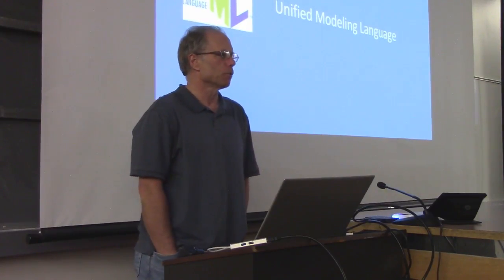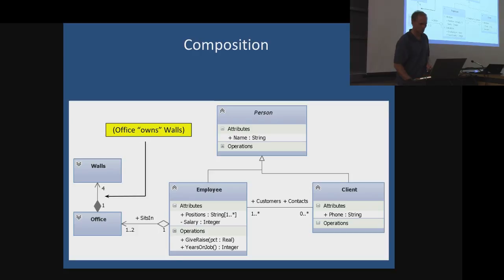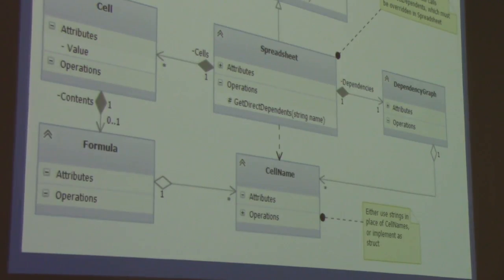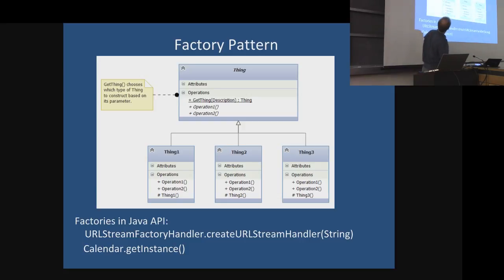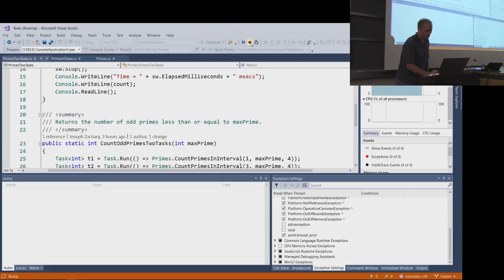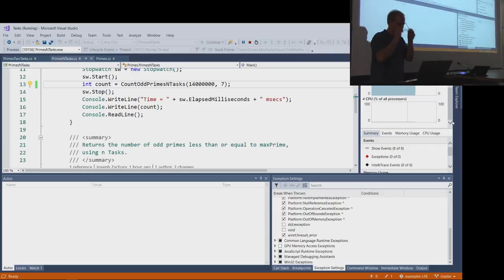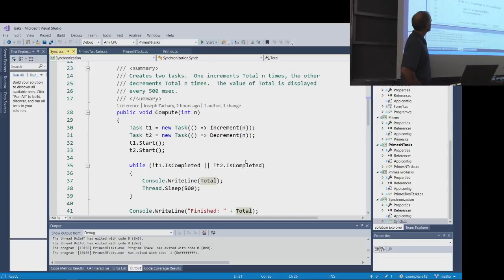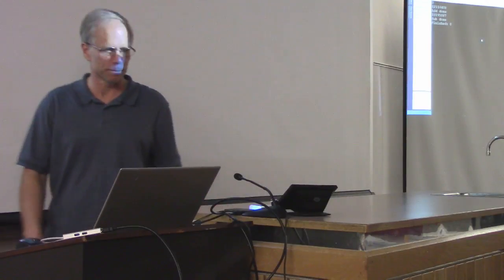CS 3500 - Spring 2018 - Lecture 10